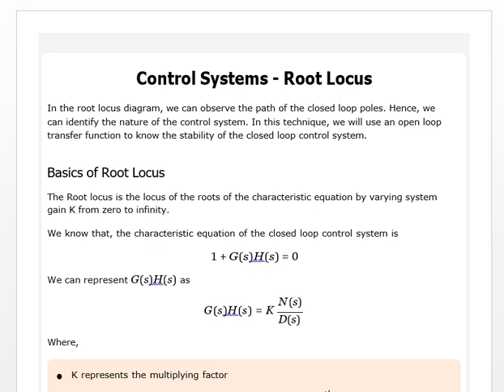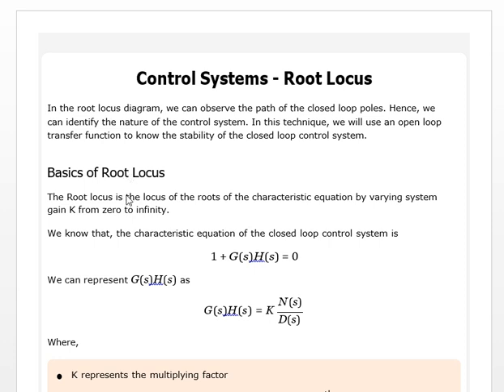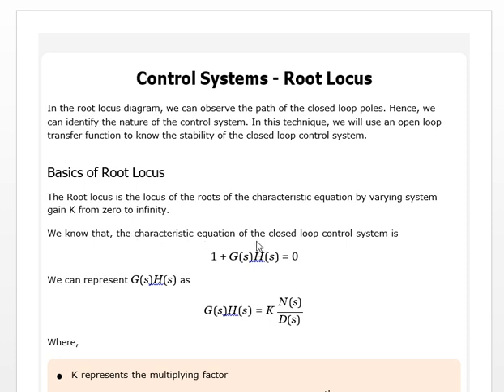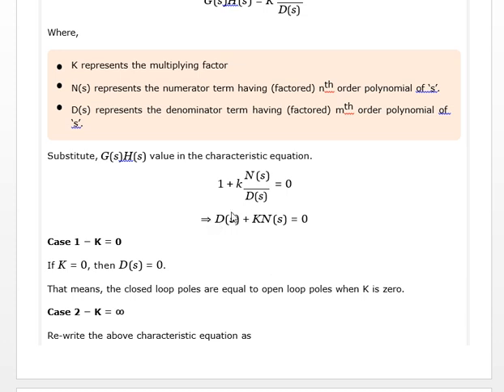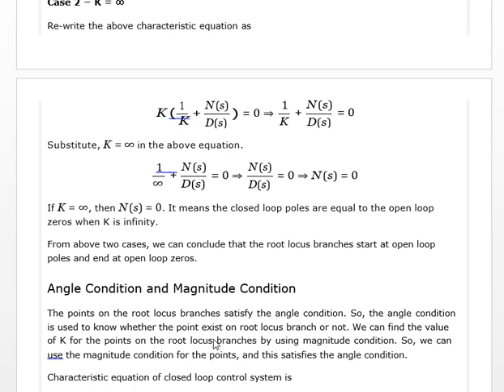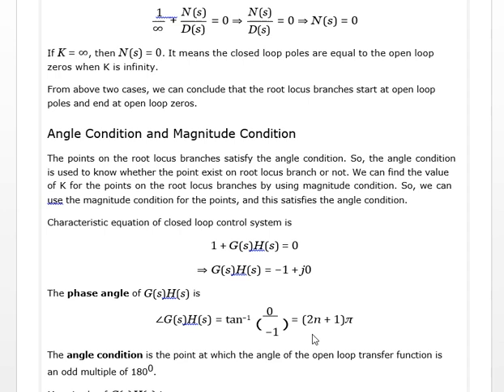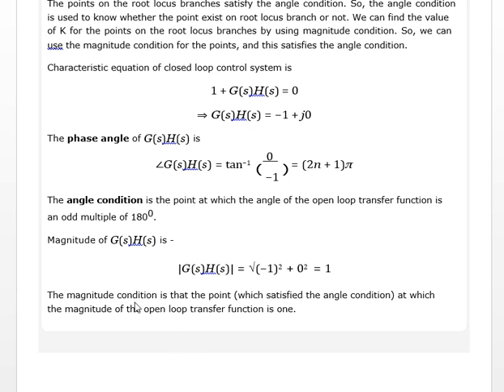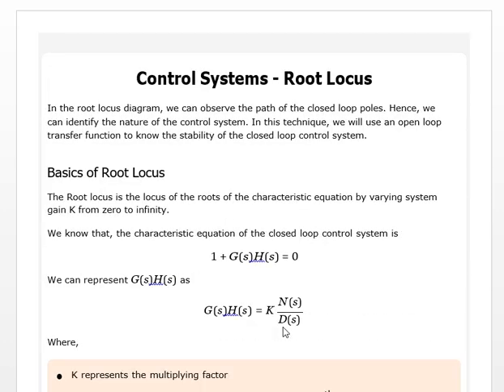ROOT LOCUS in CONTROL SYSTEMS